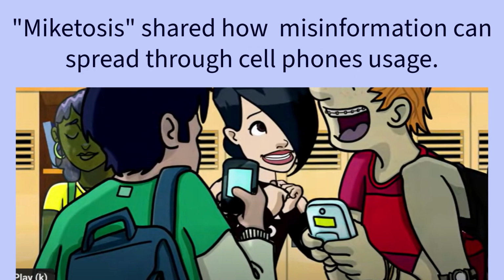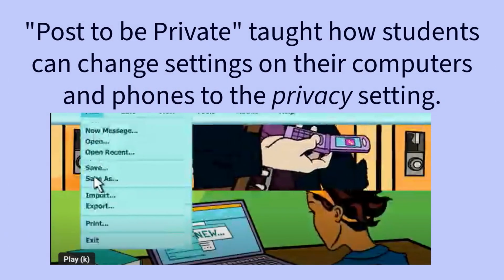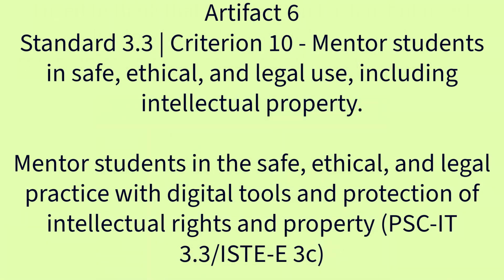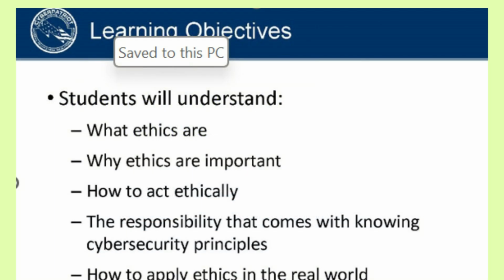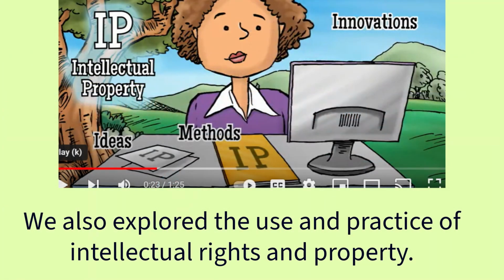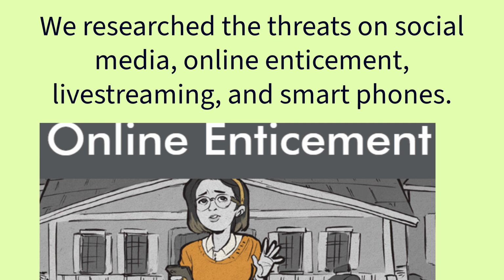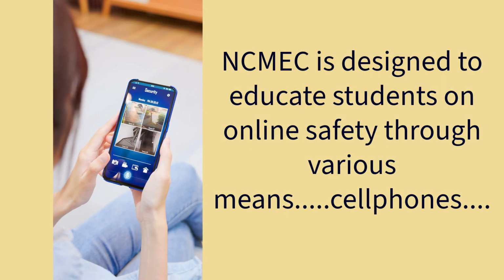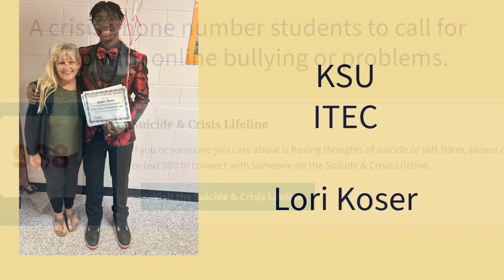3.1, 3.3, 3.4 Artifact 6